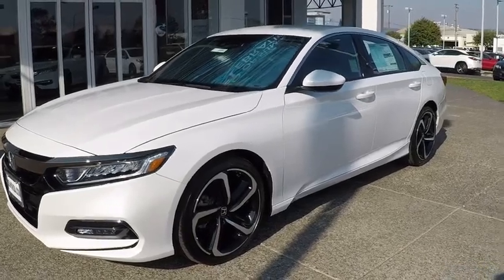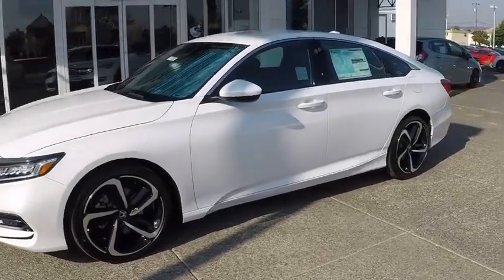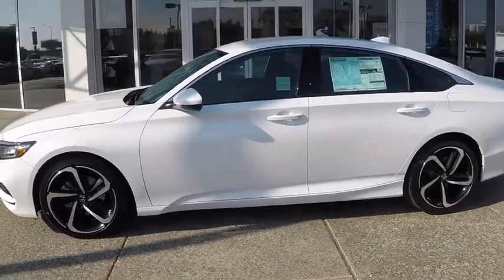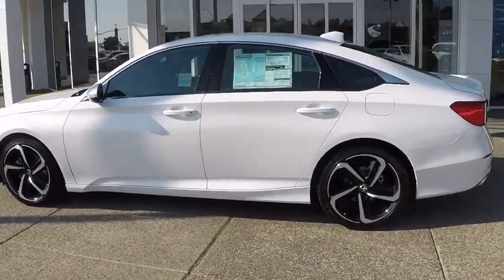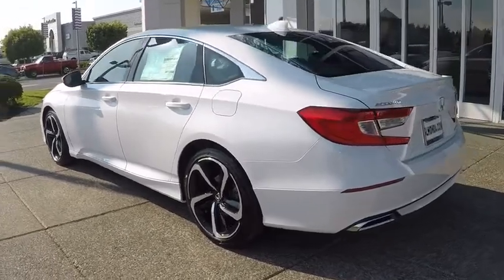2020 Honda Accord Sport Sale Price Lease Bay Area Oakland Alameda Hayward Fremont San Leandro CA 449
Platinum White Pearl 2020 Honda Accord Sport Sale Price Lease Bay Area Oakland Alameda Hayward Fremont San Leandro CA